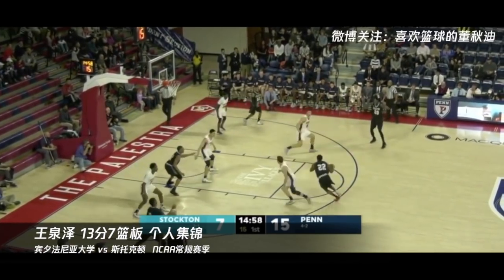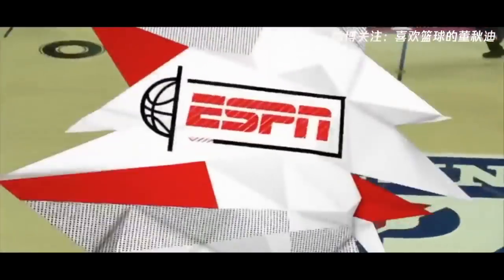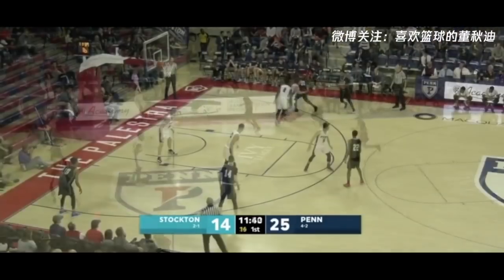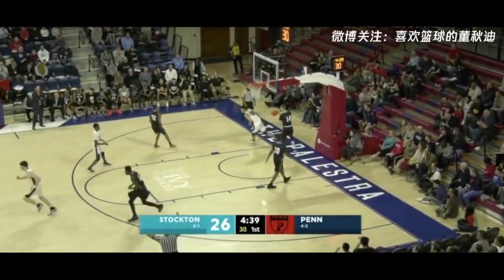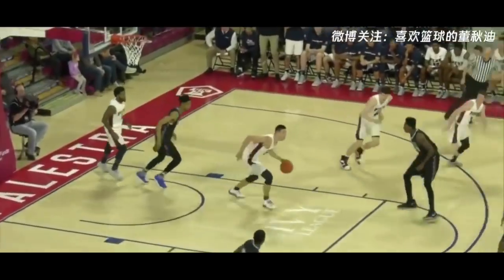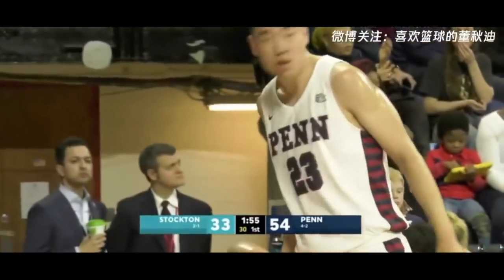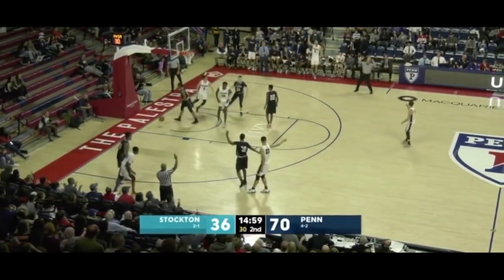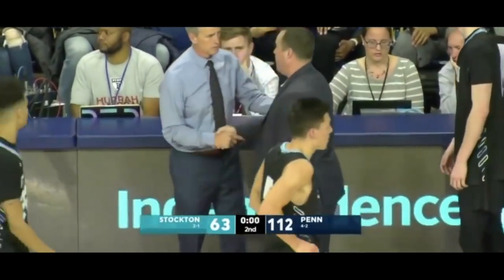Michael Wang vs Stockton Highlight! | 身手全面！国青中锋王泉泽13分7篮板3助攻集锦 | NCAA第7轮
宾大篮球 | 美国大学篮球
王泉泽的表现太全面了！